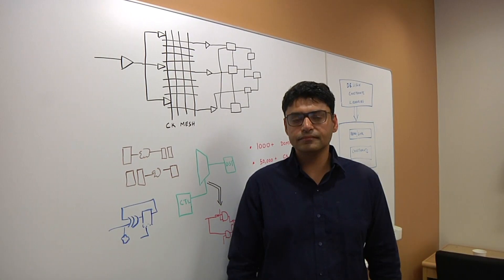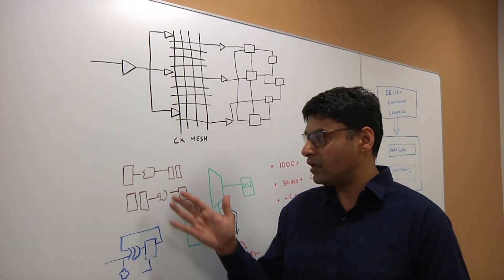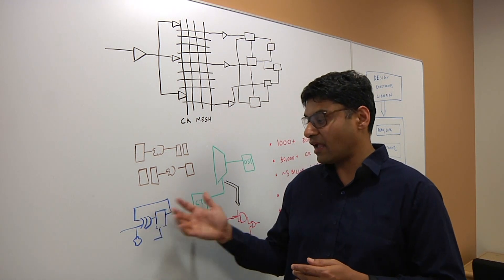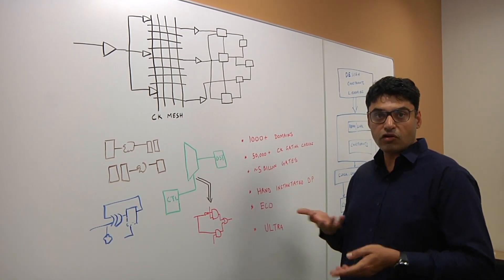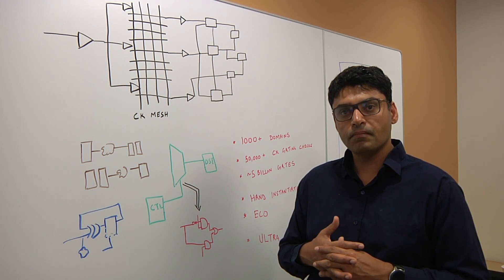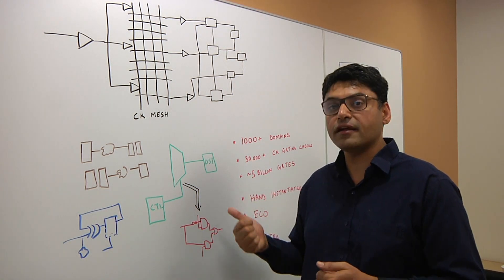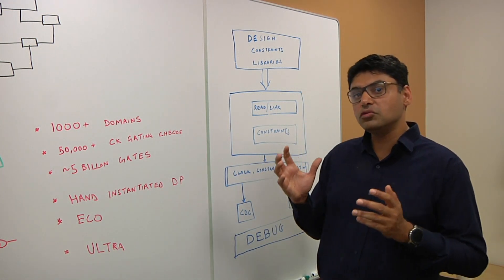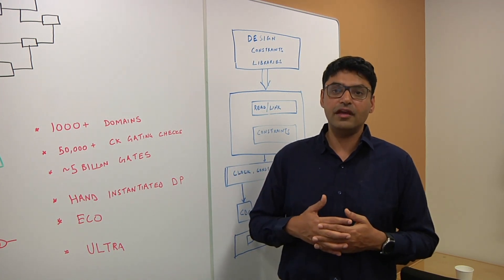Signoff-Compatible CDC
Tanveer Singh, senior staff consulting applications engineer at Synopsys, talks with Semiconductor Engineering about why netlist clock domain is now an essential complement to RTL CDC, why CDC issues are worse at advanced nodes and in AI chips, and why this is becoming a competitive requirement for performance and low power.